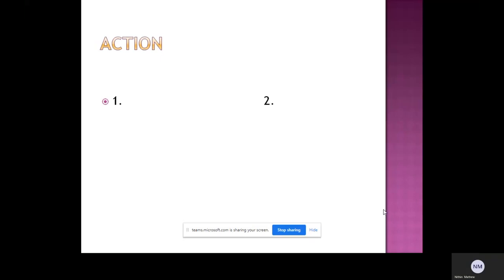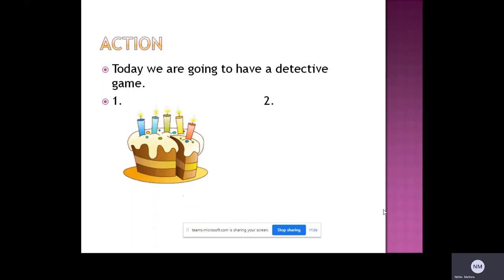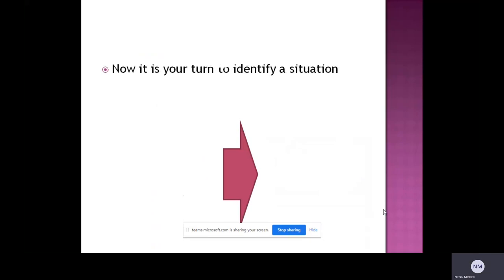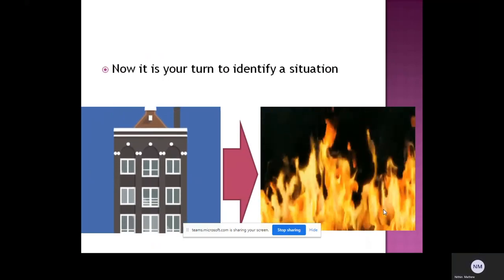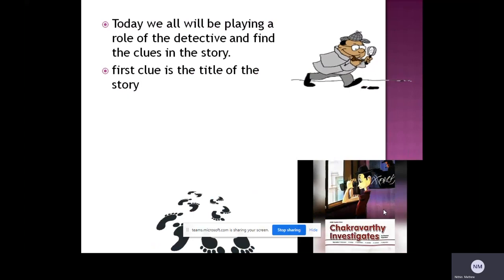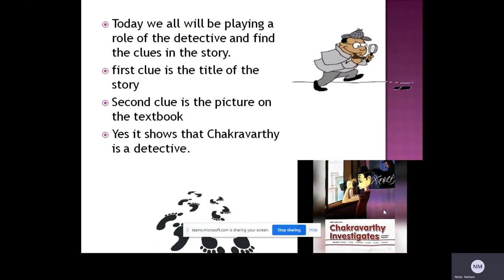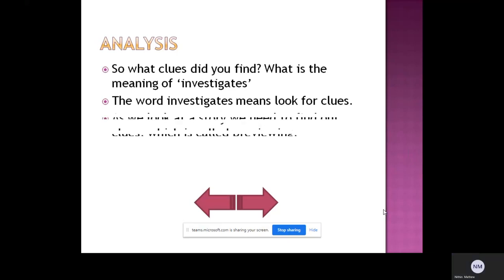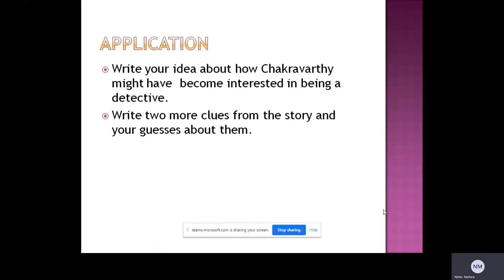Christ Class Room - English Chakravarthy Investigates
Christ Class Room - English Chakravarthy Investigates  - By Mr. Nithin Mathew

Christ School Kengeri Campus
K.Gollahalli, Kumbalgodu Bengaluru -560026
Face book: Christ School Kengeri Campus